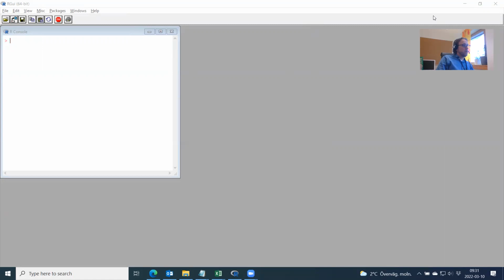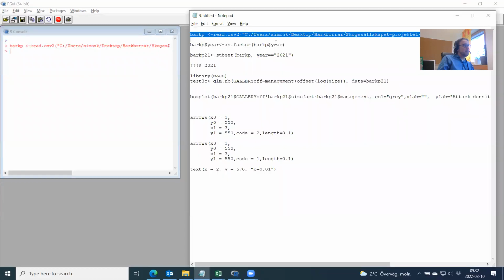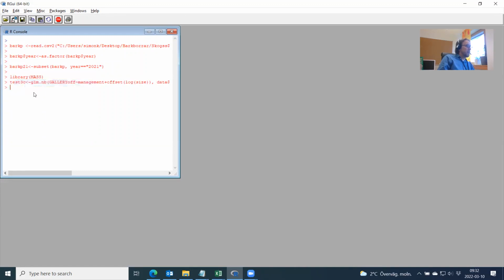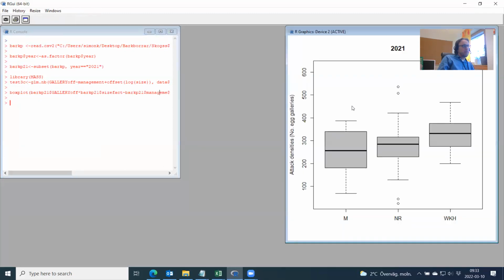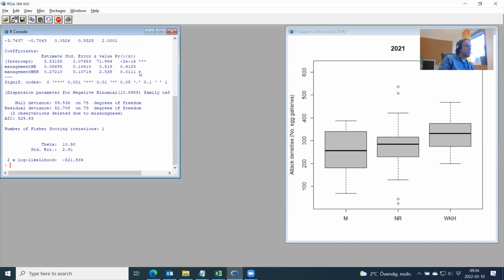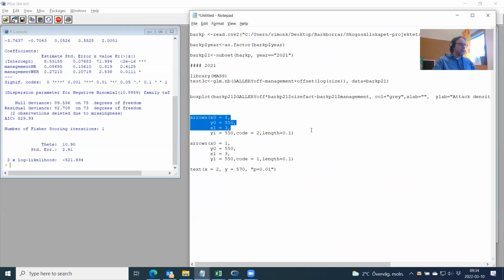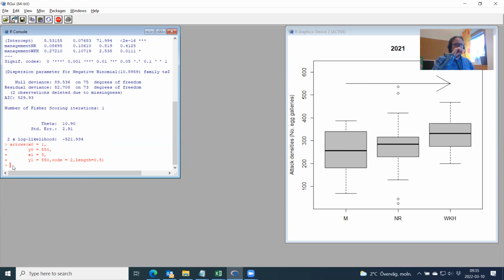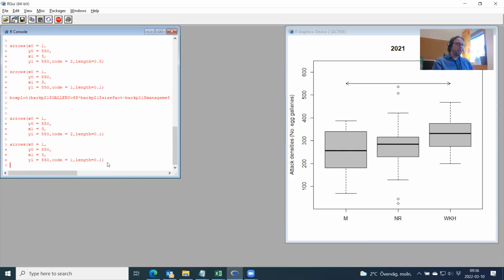Add p values and arrows in a basic boxplot in R